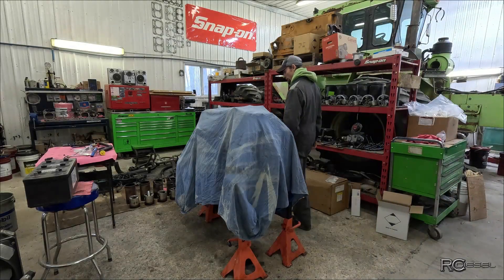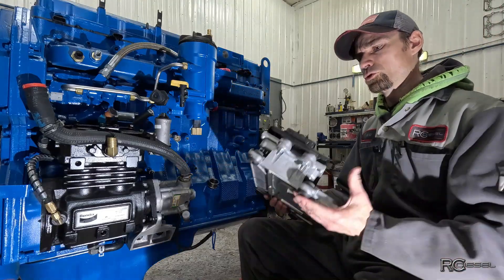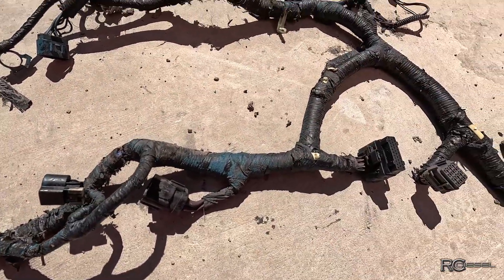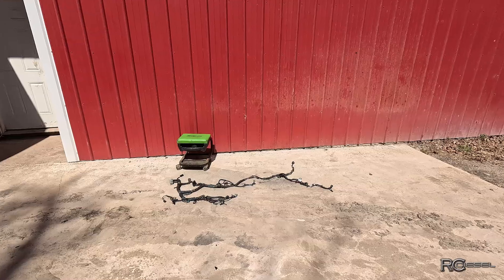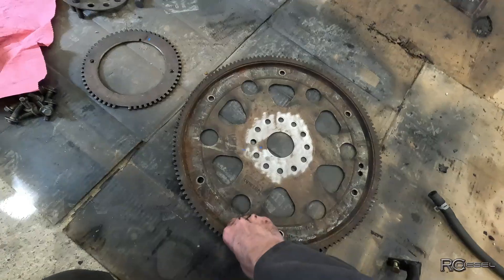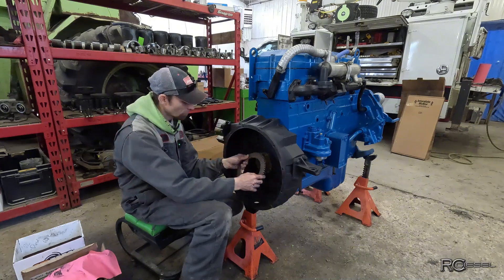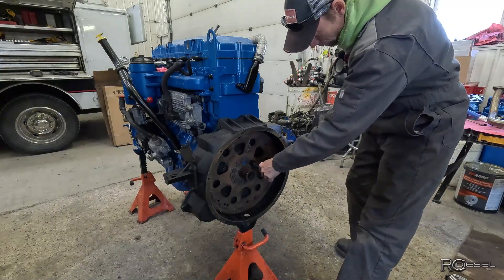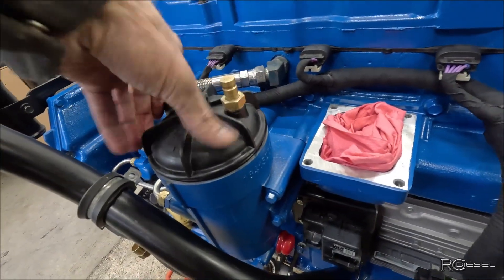🛠️ DT-466E Engine Rebuild | Part 14: Flex Plate Install, EGR Cooler & Wiring Harness Repair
We’re in the final stretch of the DT-466E engine rebuild series! 🚜 In Part 14, the build moves forward with finishing touches, wiring repairs, and installation of some key components — though, as always in a real rebuild, a few hiccups keep things interesting.

👉 In this episode, you’ll see:
✅ Installing the flex plate and EGR cooler ⚙️
✅ Full wiring harness cleanup: degreasing, repairing, and re-covering with harness tape 🔧
✅ Troubleshooting and working around small roadblocks in late-stage rebuilds 🔄
✅ Handling a missing seal from the overhaul kit that temporarily blocks other part installations 😬
✅ The meticulous work of finishing up painting, cleaning, and installing the last bits of hardware 🧽

Even in the “final touches” stage, there’s a lot to learn — especially about wiring harness restoration, EGR installation, and dealing with real-world rebuild issues. This episode shows the patience, attention to detail, and problem-solving needed to get a DT-466E back into perfect running condition.

👀 If you’re rebuilding a DT-466E, interested in diesel wiring harness repair, or just love watching in-depth diesel engine rebuilds, this video is packed with tips, tricks, and real-world challenges.